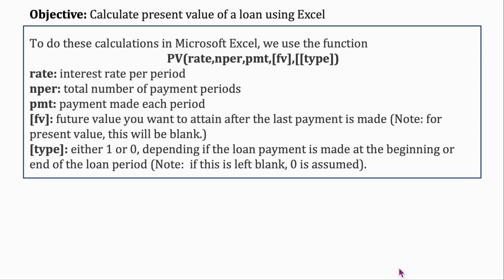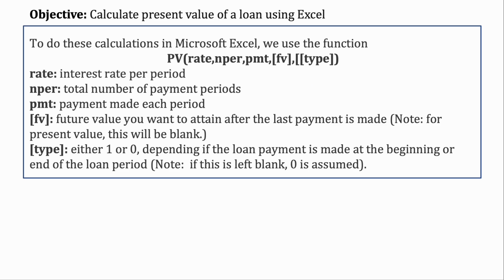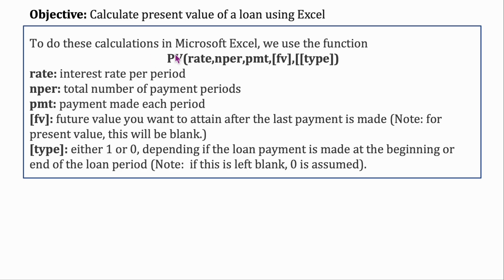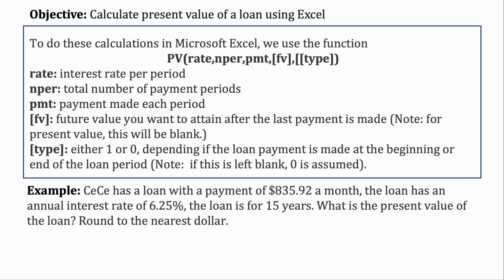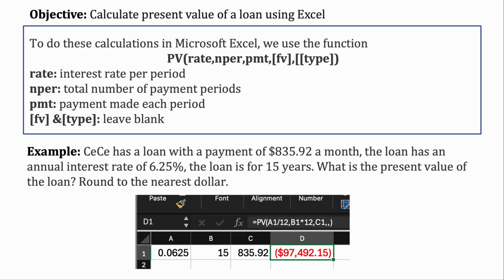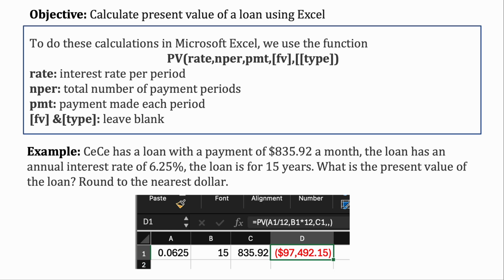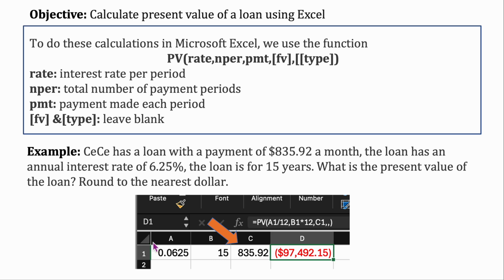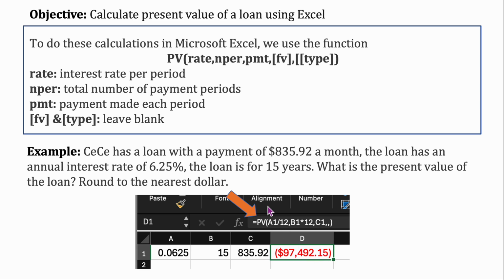Calculate present value of a loan using Excel